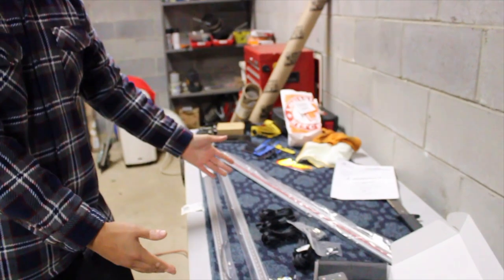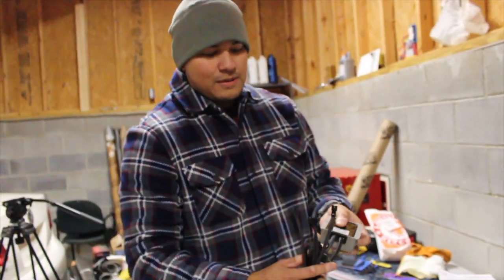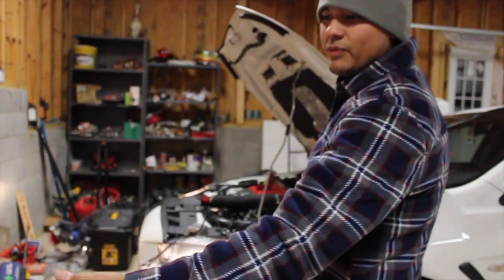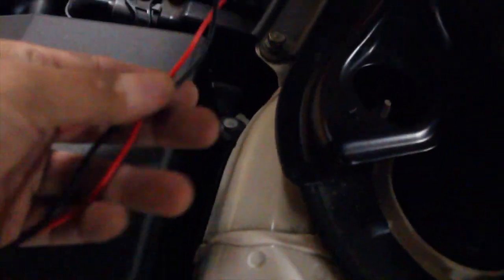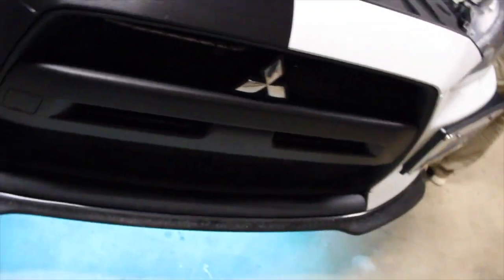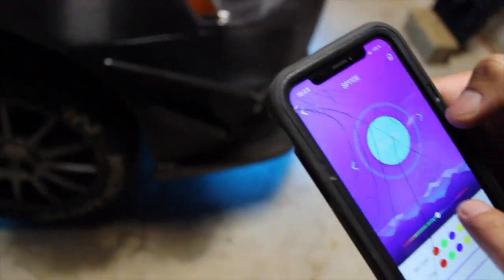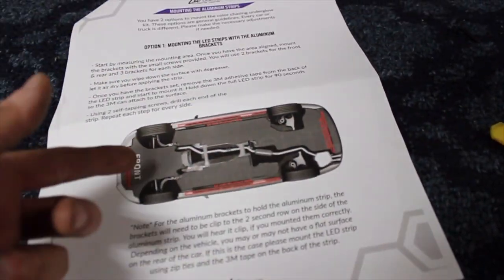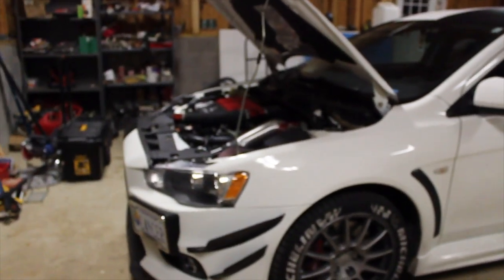Bluetooth UnderGlow Kit | EVO X Install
Brings backs NFS Underground 2 vibes :')